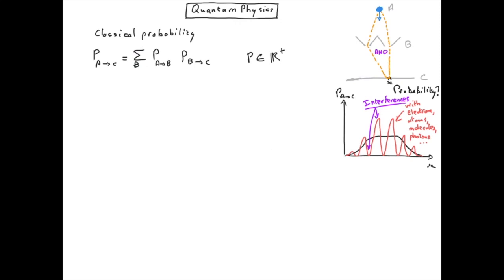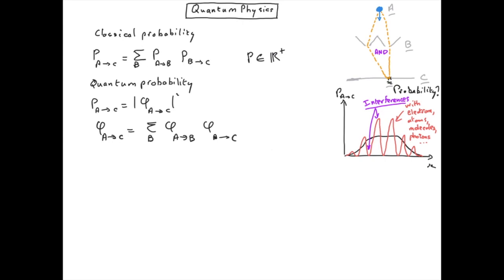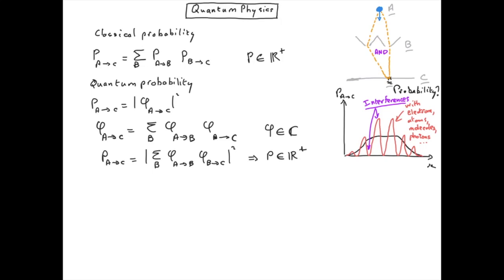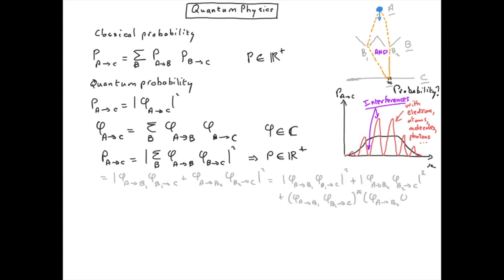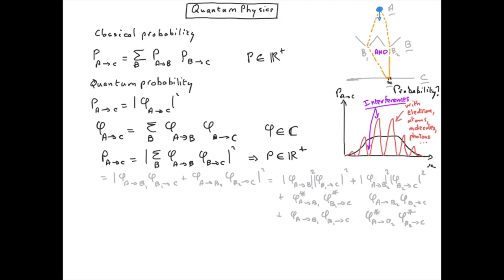Q5 Quantum probability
This video is about Q5 Quantum probability